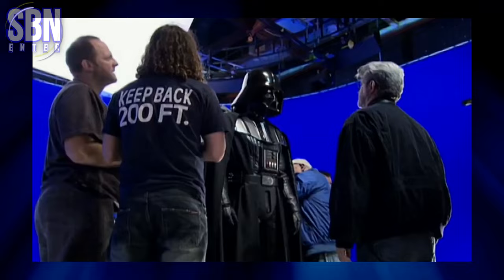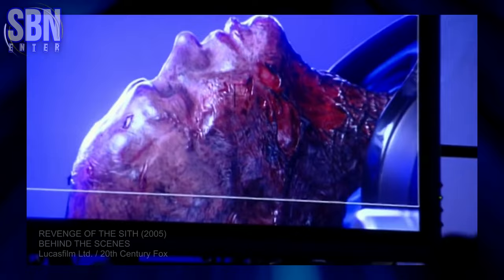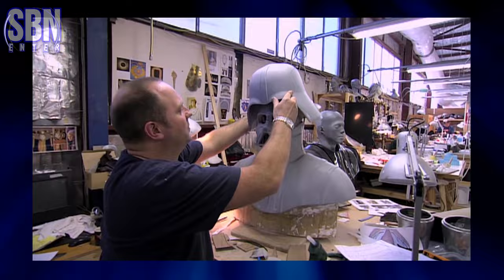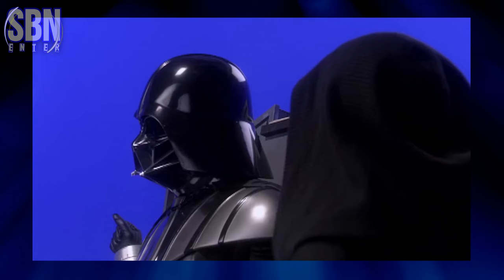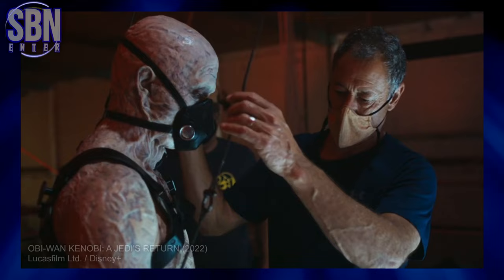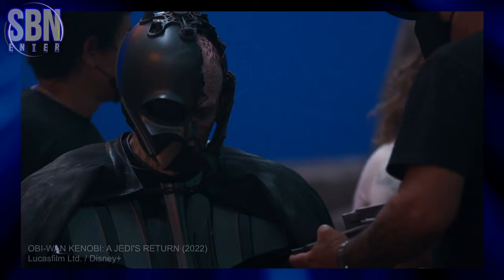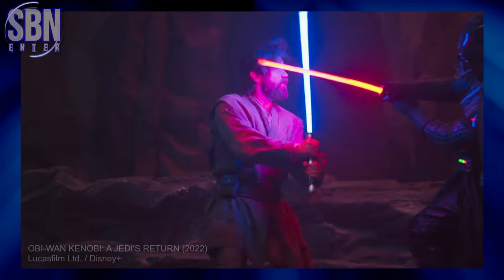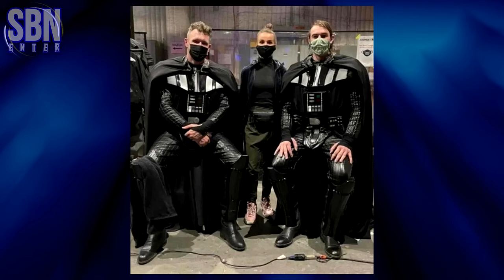Inside Hayden Christensen's Darth Vader Suit | Behind The Scenes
Unmasking Darth Vader: Hayden Christensen's costume secrets. Go behind the scenes of Star Wars with Hayden Christensen and his Darth Vader suit from his first appearance in "Revenge of the Sith" (2005) to his return in "Obi-Wan Kenobi" (2022). Let's discover the secrets and challenges that Hayden Christensen faced in the Darth Vader costume.